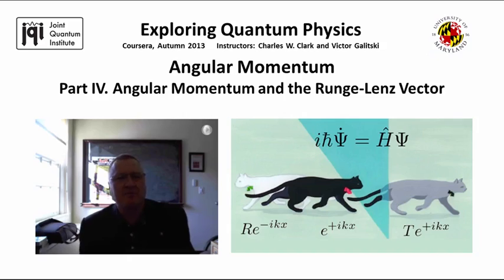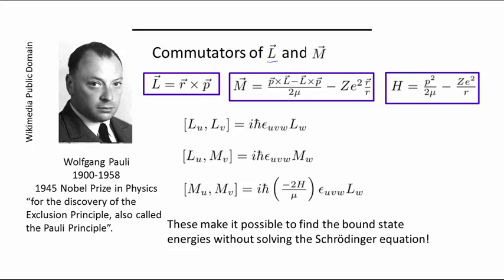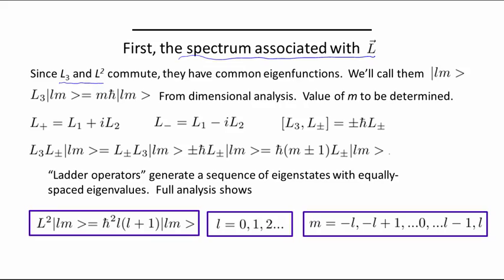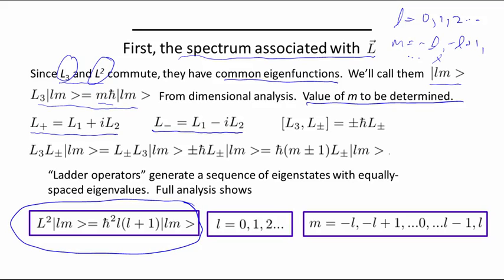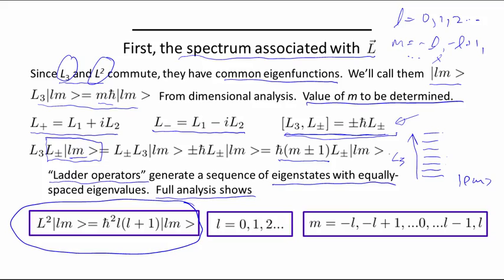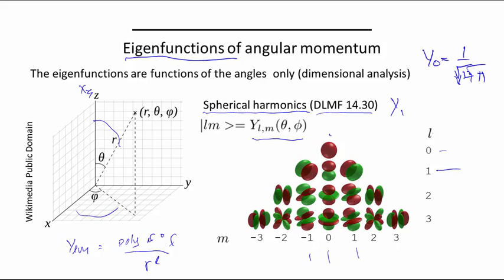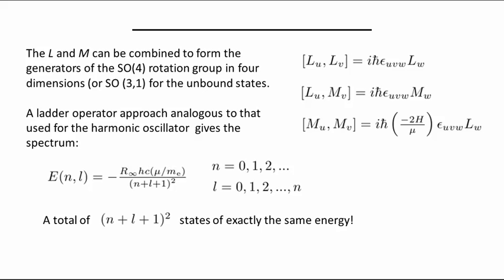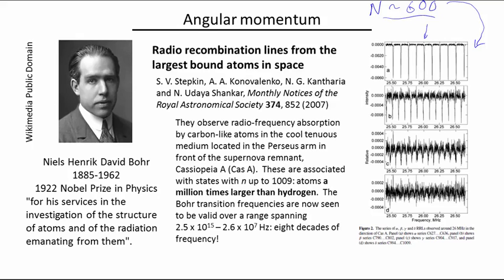04 Part IV Angular Momentum and Runge Lenz Vector